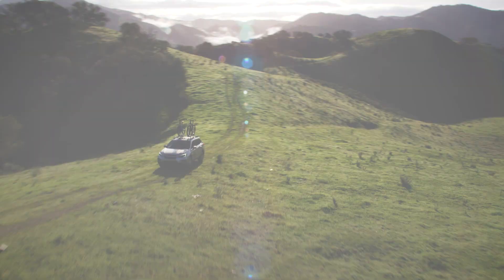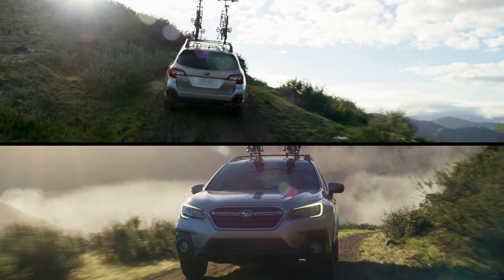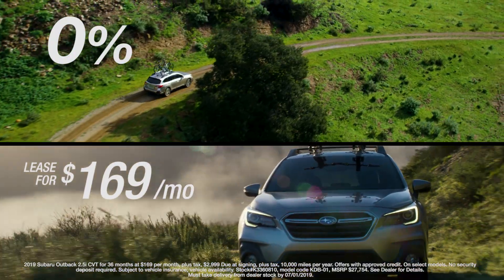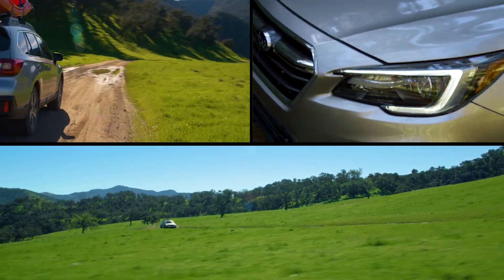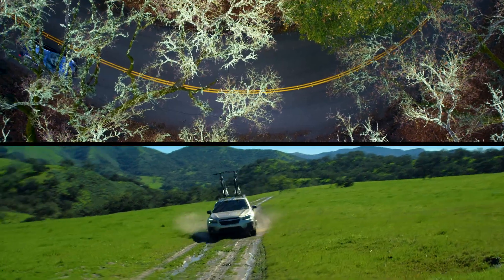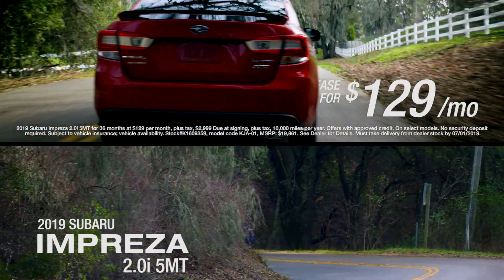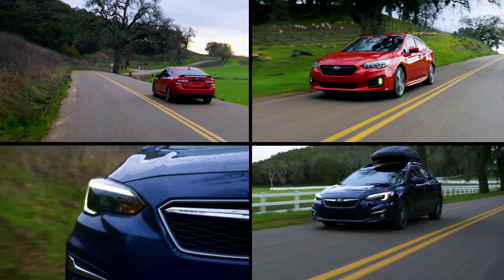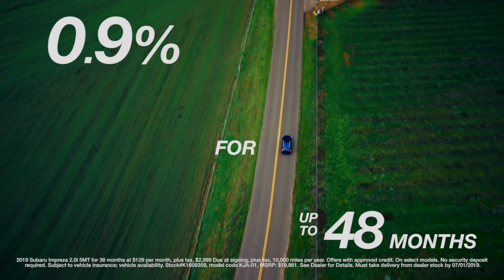June 2019 Monthly Lease Offer - Outback & Impreza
Lease a new Outback for only $169/mo, or lease a new Impreza for only $129/mo!

At Valley Subaru, we offer ample deals on our new vehicles and are there to support you every step of the way.